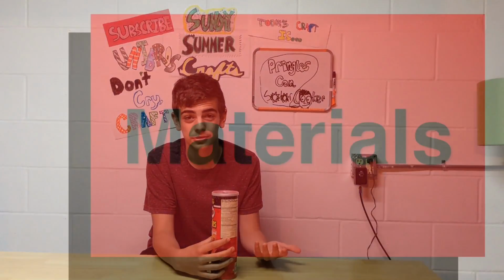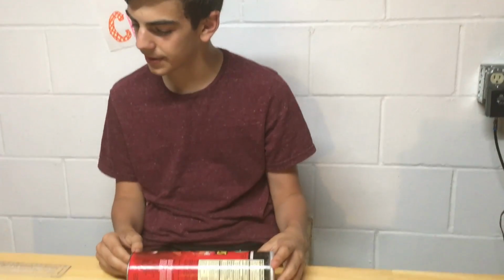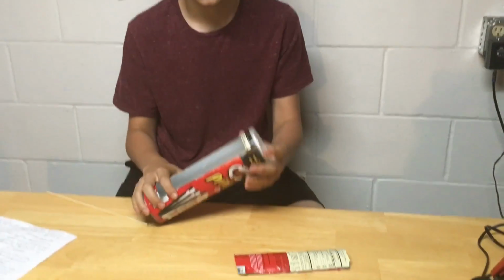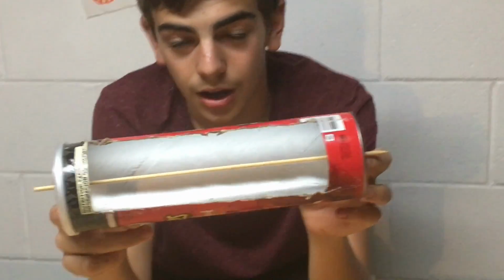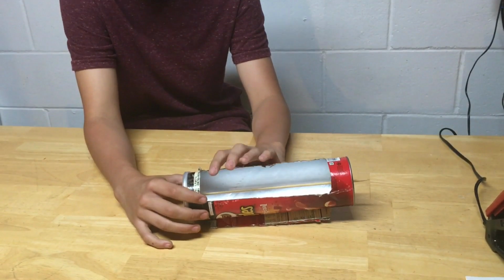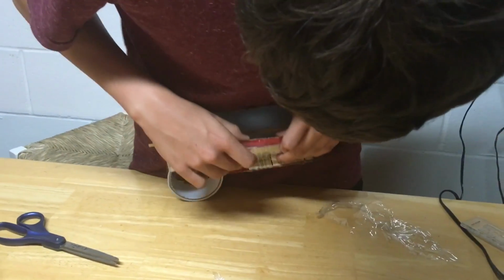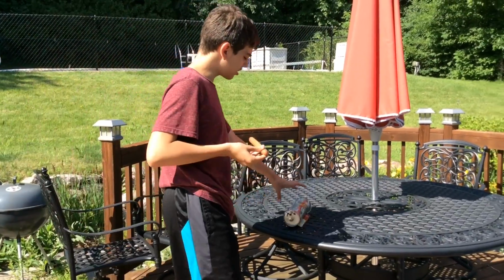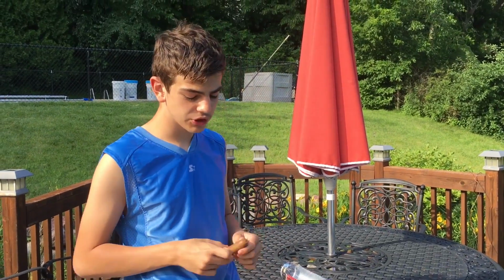How to make a Solar Cooker out of a Pringles Can: Fun Summer Craft (Sunday Summer Crafts) (#1)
Hello Internet and welcome to a new series. In this episode I make a solar cooker made out of a Pringles can. It's simple, fast, easy, and fun. It will cook a hot dog if you leave it out I the sun for about an hour and it's AWESOME! If you enjoyed the video a lot, please share and like. Thank you for helping this small Youtuber grow.

Sunday Summer Crafts is a series in which we make a new Craft/Project every Sunday for when you are bored in the summer. Have a great summer and have fun!